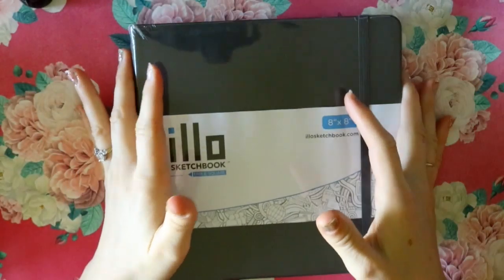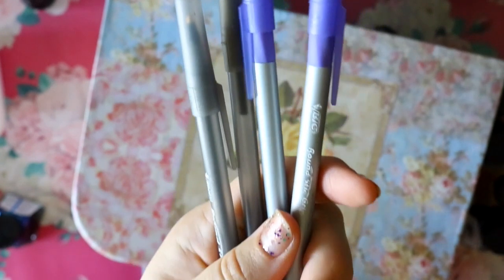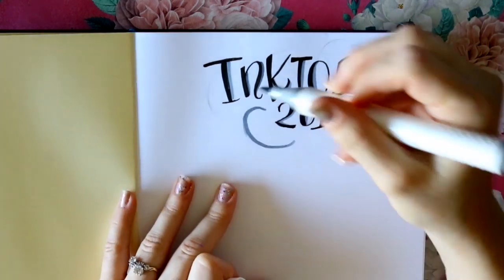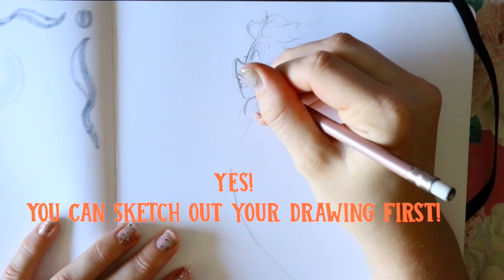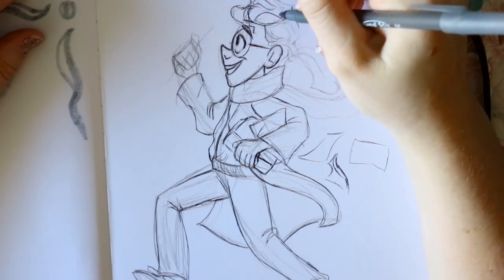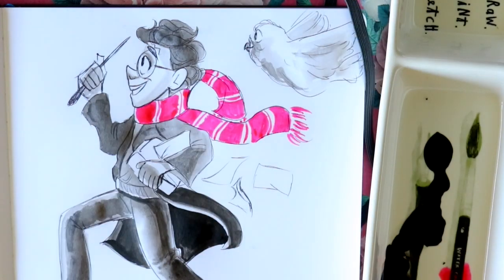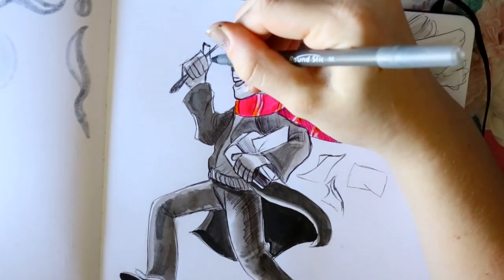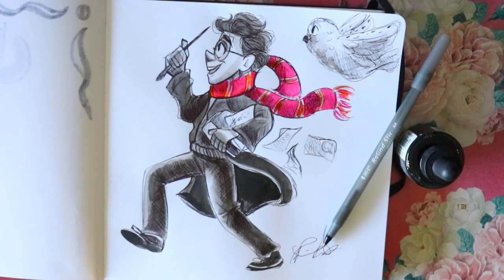PREPARE WITH ME for INKTOBER 2019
Here are my supplies and plans for Inktober 2019! We are half way through September and October is just around the corner. That means INKTOBER 2019!

If you have never been a part of Inktober I explain a little about Inktober in this video and exactly what supplies I plan to use. What supplies you can use for Inktober!

I also answer the question, "is digital art acceptable for Inktober?" Well. I answer that in this video, my personal opinion.